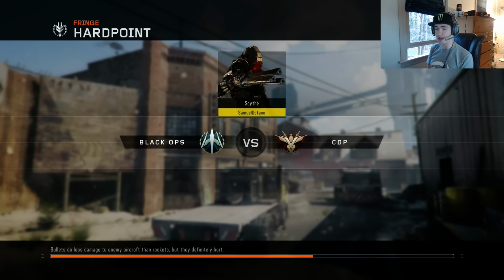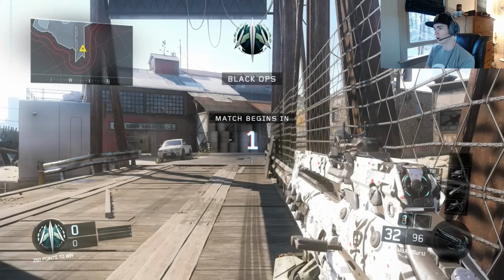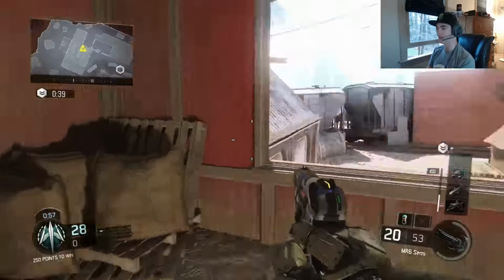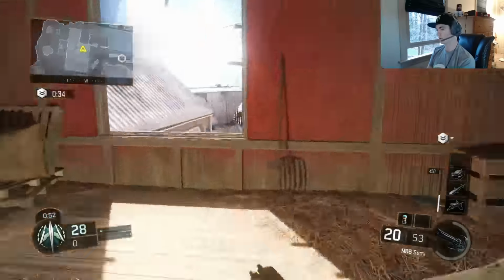Anchoring: Fringe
Let me know what you guys think :D 100 likes?!